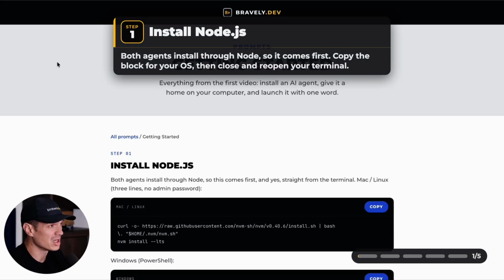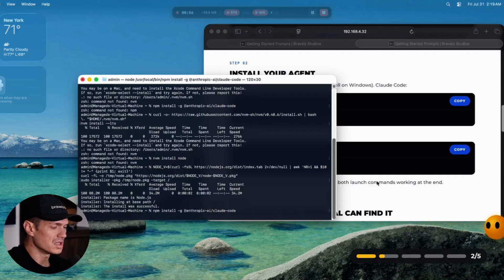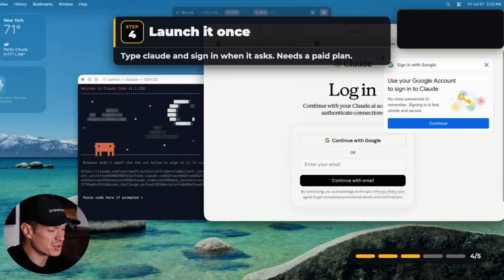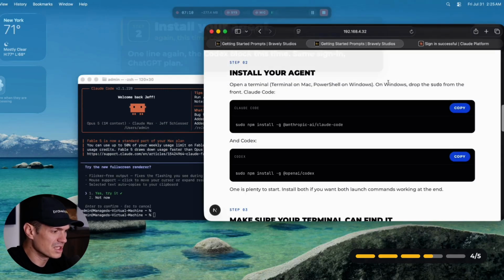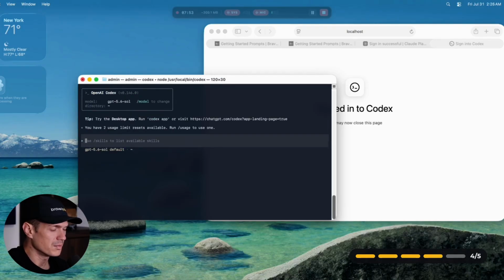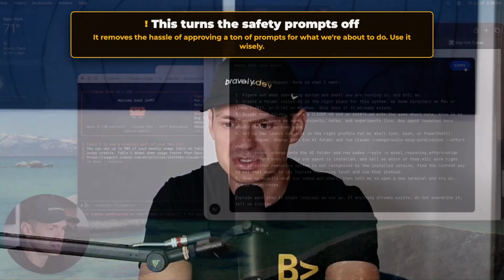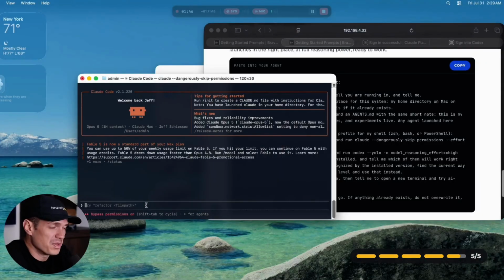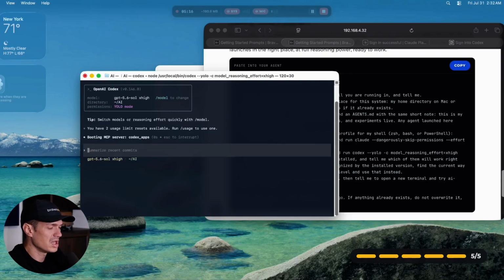AI Agent Set Up in 5 Steps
If you have any issues getting started, drop a comment and I will respond!
Good luck everyone getting started with Claude Code and Codex the easy way!